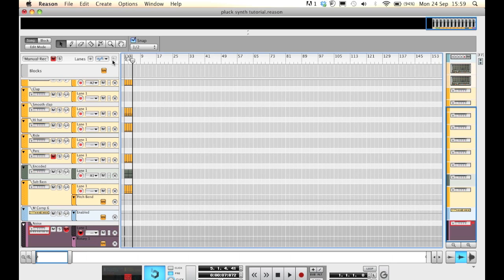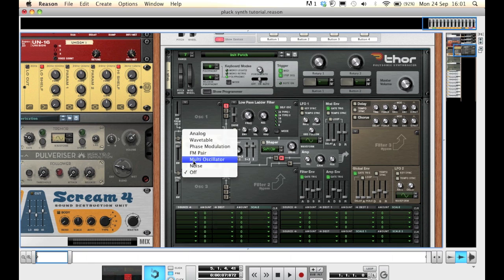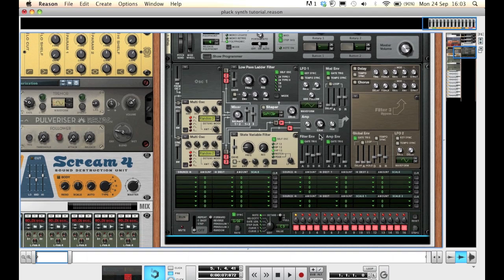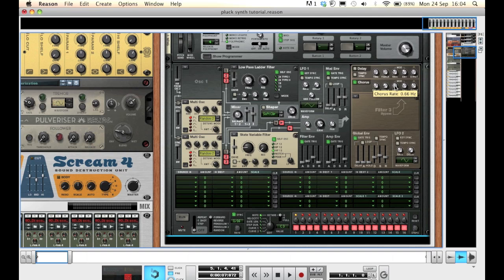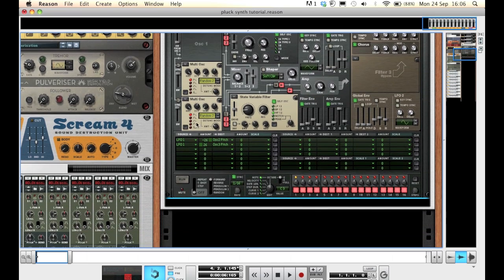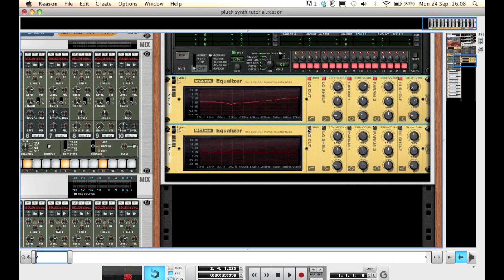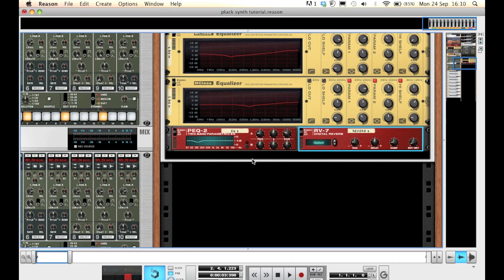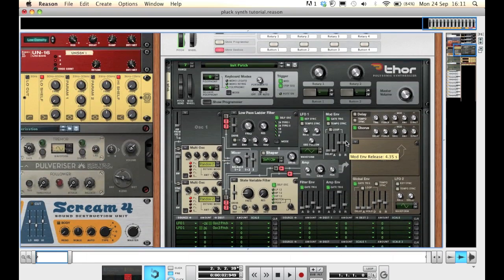Make a big room pluck synth like the one from Hardwell's song 'Encoded' in Reason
In this tutorial I show you how to make a big room pluck synth similar to the one Hardwell uses in his song 'Encoded'.